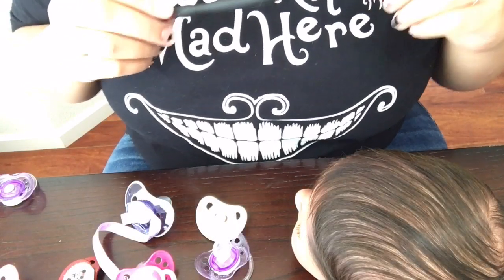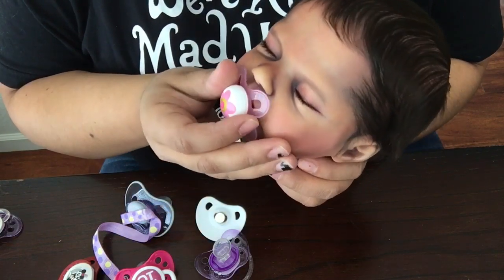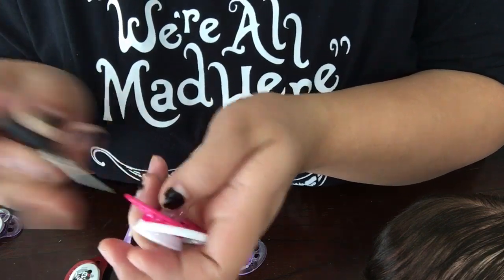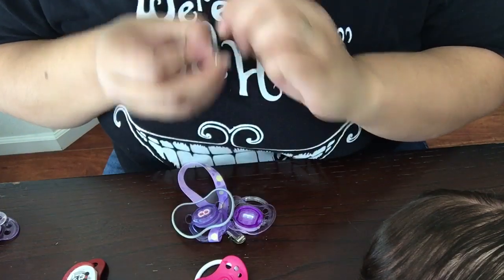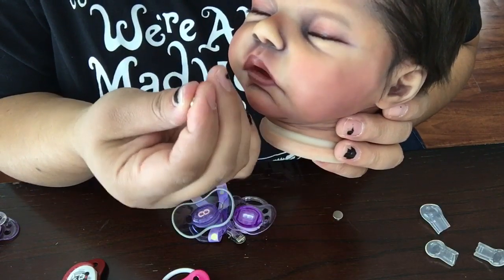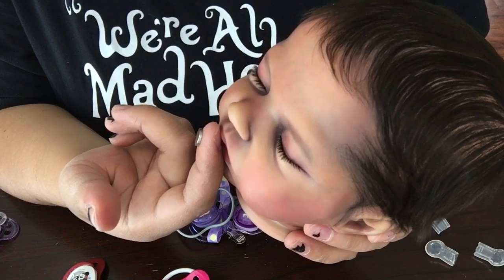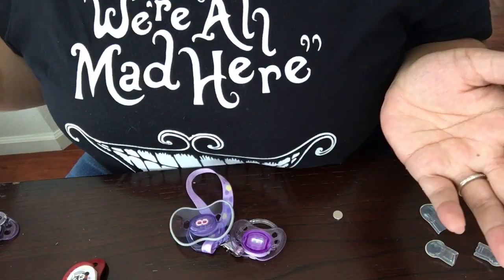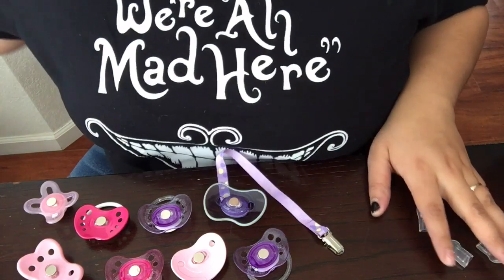Cutting Nipples| Magnetizing Pacifiers| Reborn Doll Tutorial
A video on how to cut nipples off of pacifiers and magnetize pacifiers for a reborn doll. This tutorial is NOT recommended for children to do without adult supervision.